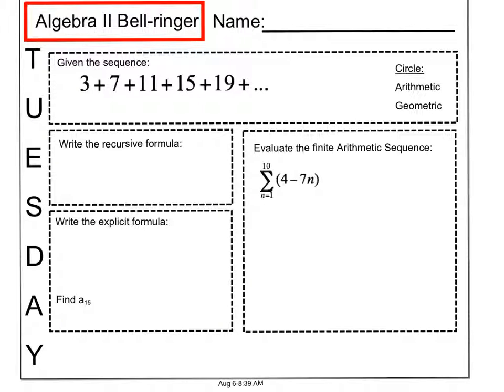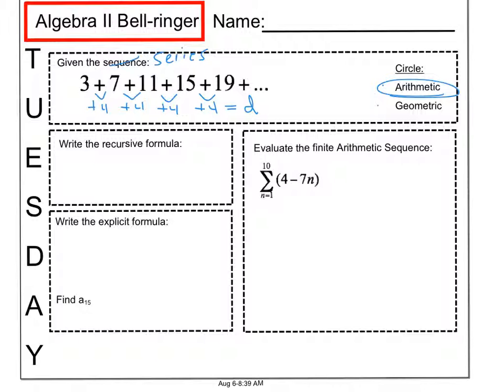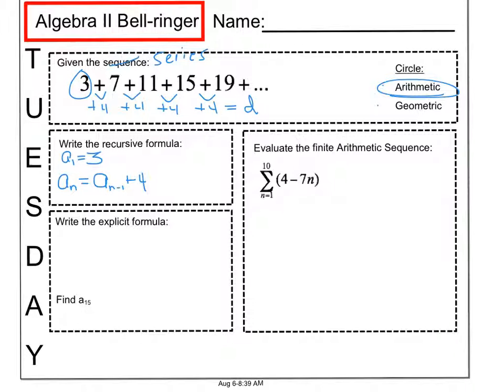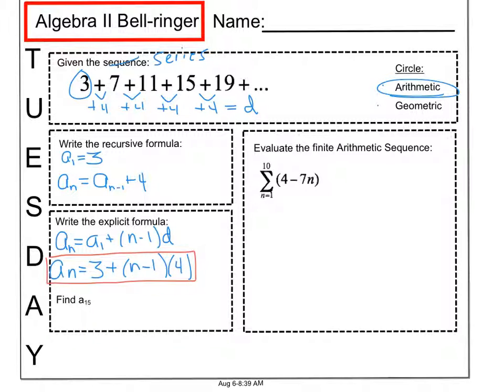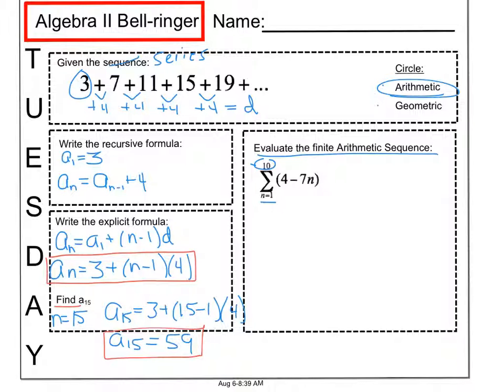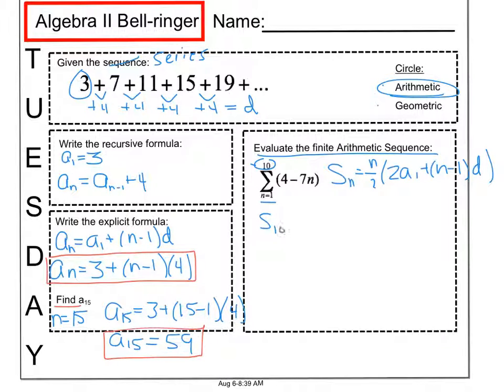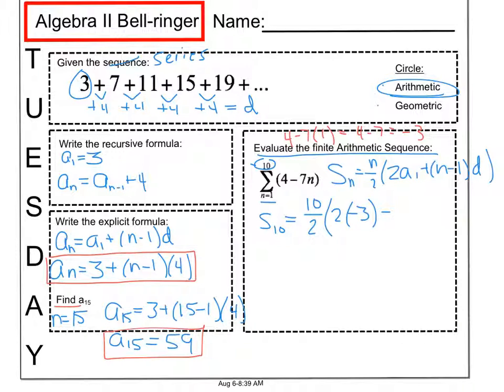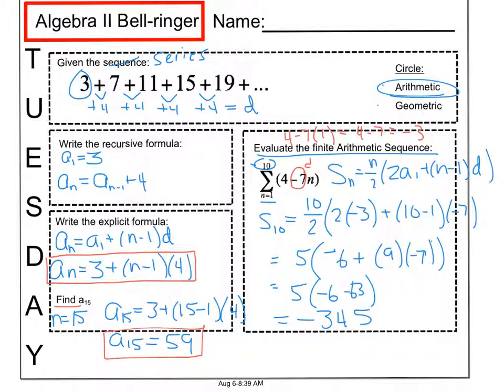arithmetic series problem set 2